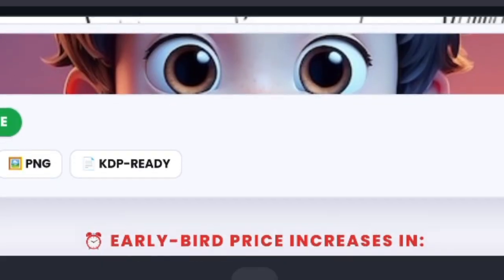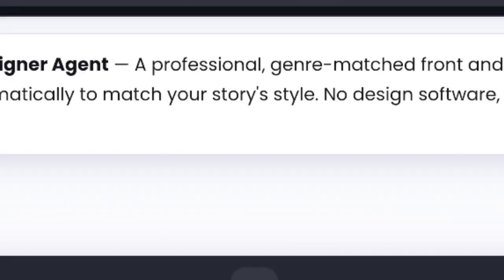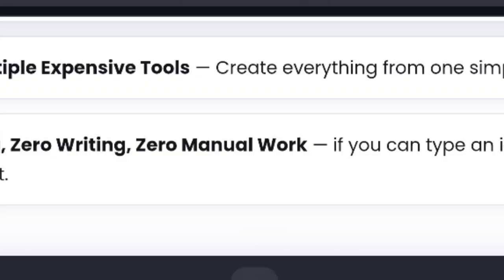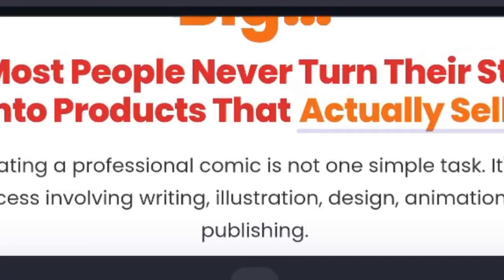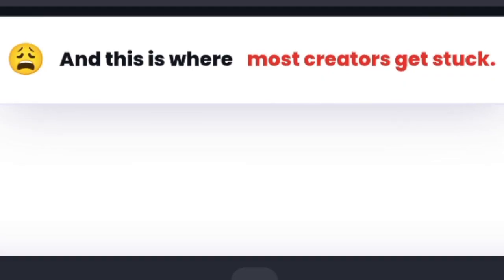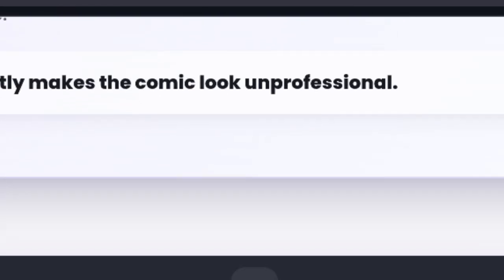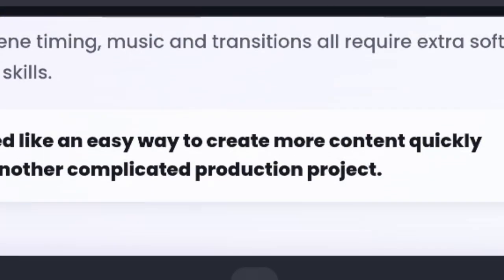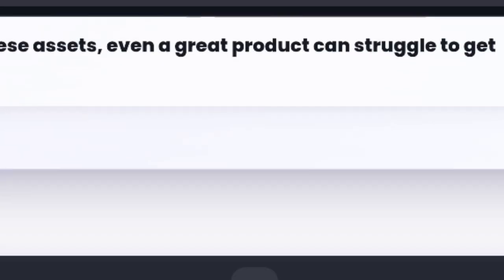ComicAgent AI Review 2026: Create Comics, Storybooks & Coloring Books With AI?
ComicAgent AI Review 2026 — Is ComicAgent AI really a powerful all-in-one AI tool for creating comics, storybooks, coloring books, kids' content and videos?

In this video, I'll take a closer look at ComicAgent AI, its features, AI comic creation workflow, character generation, character consistency, coloring book creation, storybooks, AI videos, marketing tools, commercial-use options and overall value.

I'll also discuss the potential pros and cons of ComicAgent AI, who this platform is best suited for, and whether it's worth considering for content creators, KDP publishers, Etsy sellers, YouTubers and beginners.
In this ComicAgent AI review, you'll learn:

✅ What is ComicAgent AI?
✅ How ComicAgent AI works
✅ AI comic creation
✅ AI character generation
✅ Character consistency
✅ Coloring book creation
✅ Children's storybook creation
✅ AI video generation
✅ KDP and printable content
✅ Marketing features
✅ Commercial-use considerations

If you're looking for an AI comic generator, AI storybook creator, AI coloring book generator or kids-content creation tool, this review will help you understand what ComicAgent AI offers.